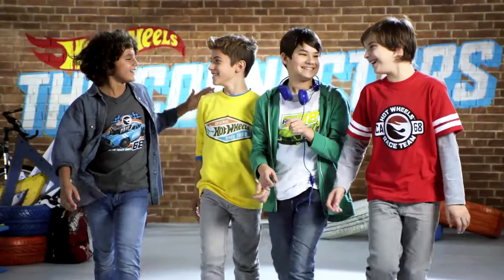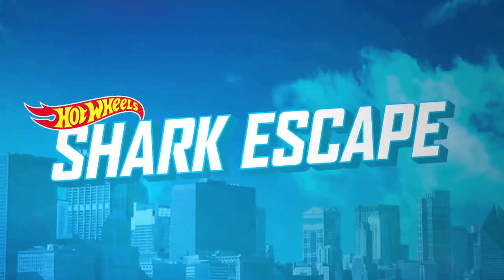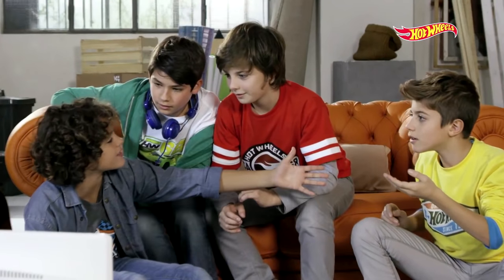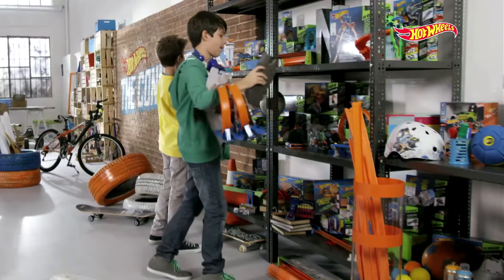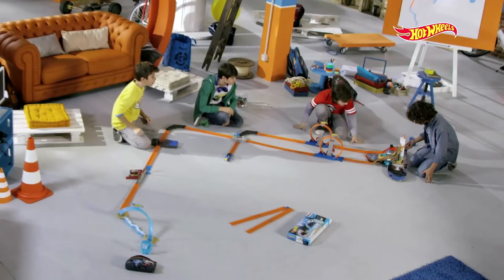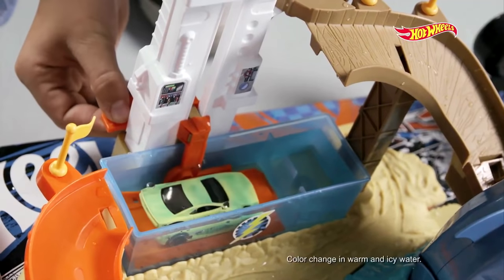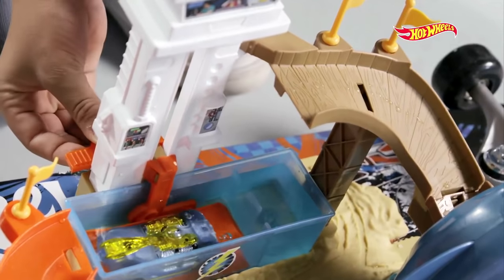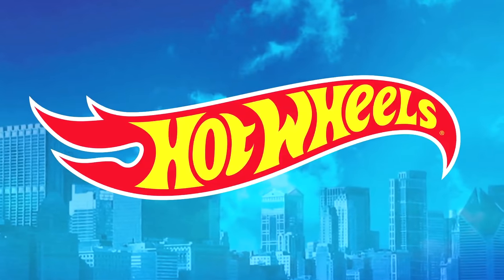Shark Escape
Will you be able to escape from the Sharks bite? Challenge meets risk in this crazy track!